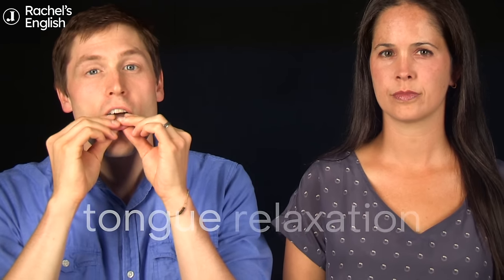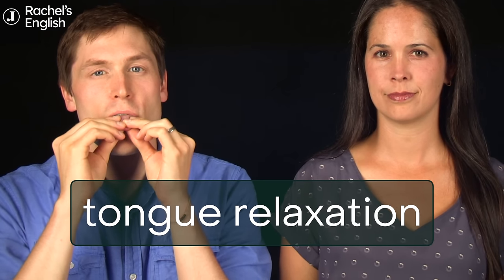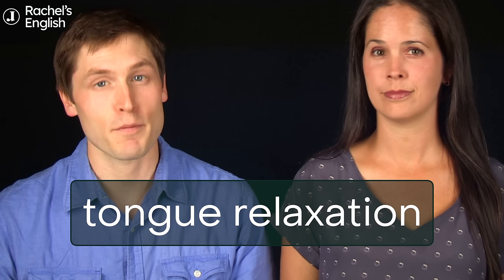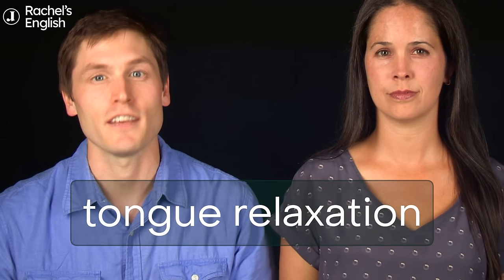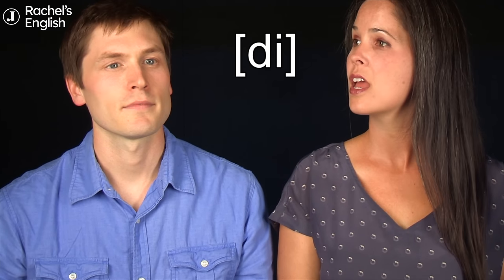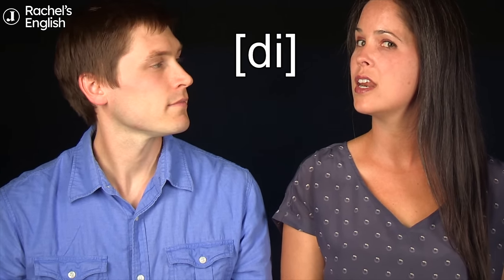The MOST EFFECTIVE Vocal Warm up for Speaking English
You don’t want any soreness or pain when speaking English. Pull together your favorite exercises to get you relaxed and warmed up.

⭐️Get my Free Course, the Top 3 Ways to Master the American Accent US

00:00 Introduction
00:05 Relaxation Exercises
00:25 Check out rachelsenglish.com and the free Mini Course
00:37 Shawn speaking with two different placements
01:34 Where in to body I want you to feel the voice
04:09 Shawn's advice for improvement
04:50 Relaxation exercises with Tom
04:57 Jaw exercises
05:24 Jaw Hinge
09:15 Tongue exercises
14:54 Fish face
15:20 Lips exercises
17:56 Chest resonance
18:11 Neck and throat exercises
22:00 Don't forget to get the free course
22:09 Like and subscribe